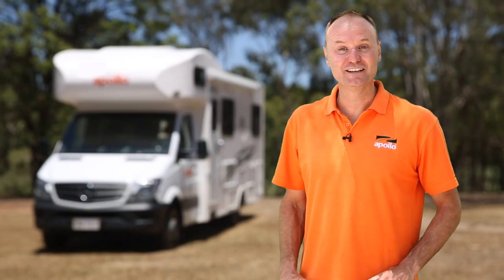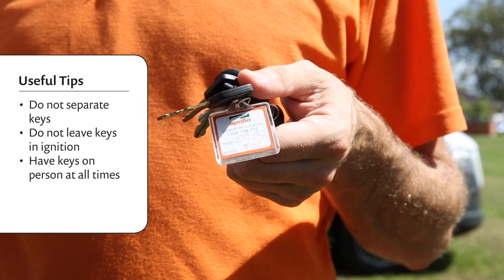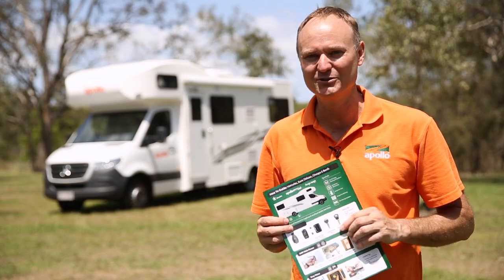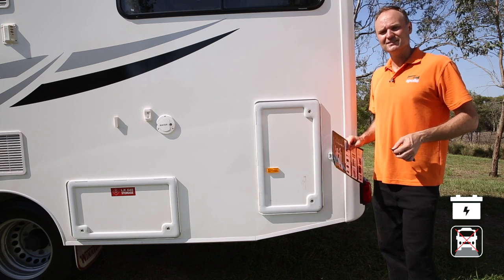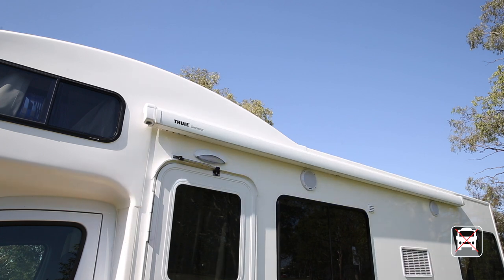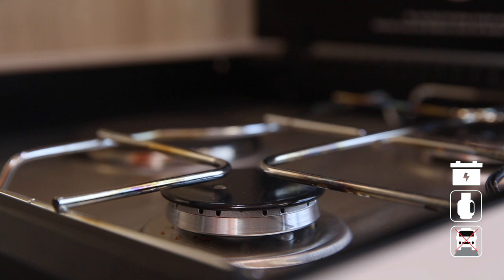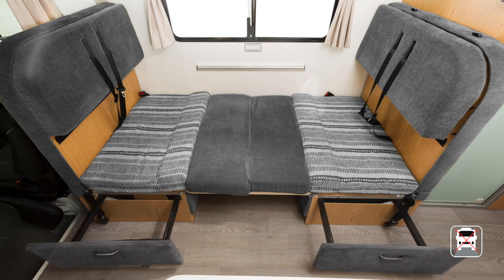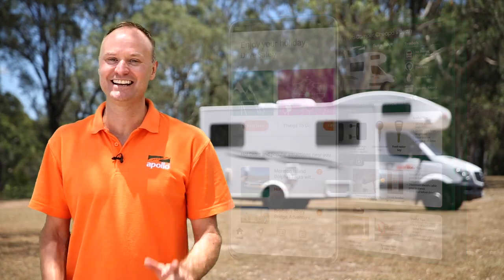Apollo Australia How To Guide Video – Euro Camper + Cheapa 4 Berth